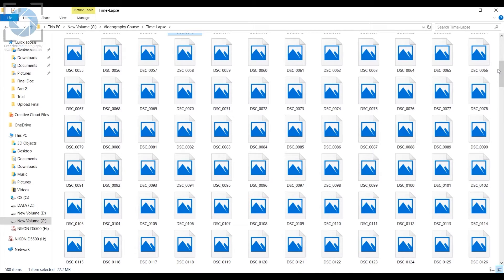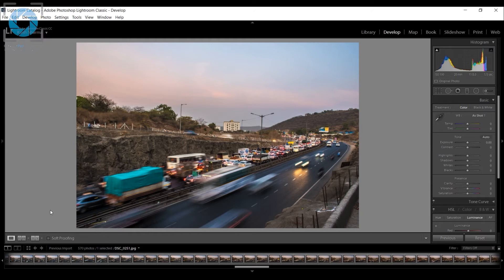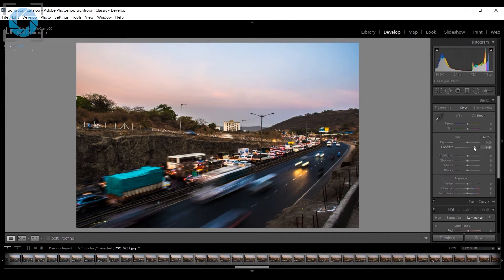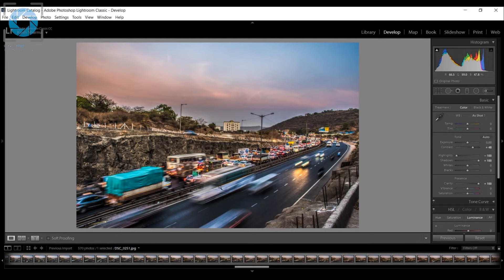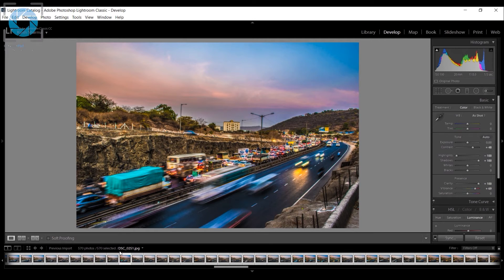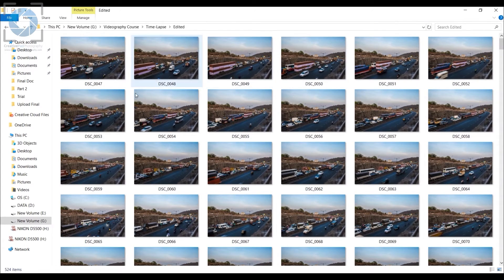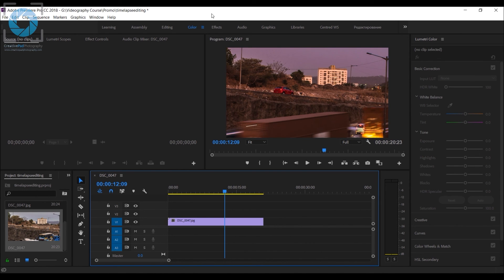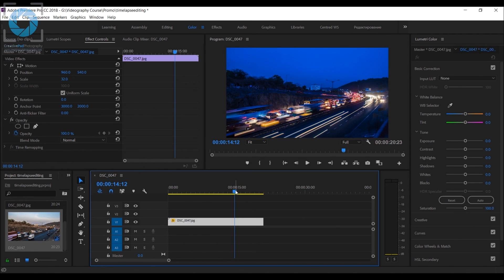How to Edit Time-lapse Photos in Lightroom and Premiere Pro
In this video we will be learning how edit multiple time-lapse photos together in Lightroom by syncing their editing settings and then transferring them over to Premiere Pro to form the final time-lapse video.

Creating time-lapses is better when it's done using photos as opposed to shooting a video because it gives you more detail, more creative capability and more room to edit as a raw photo has more data than a video.

This video is from our Videography for Beginners course, which has 35 videos and 4.5 hours of content.